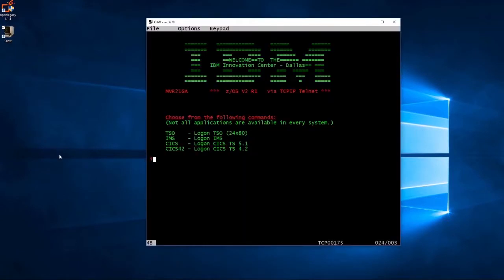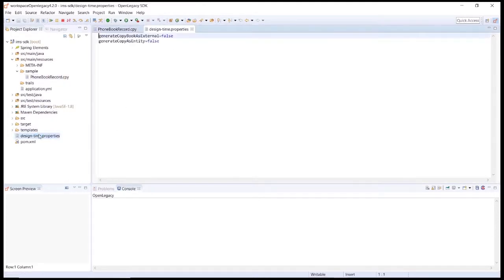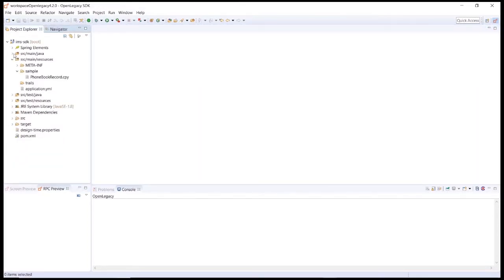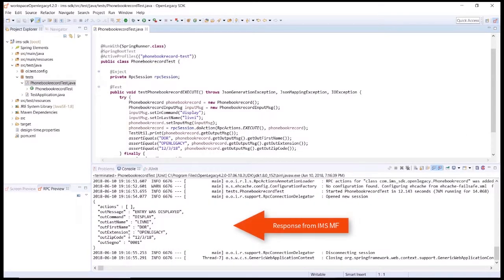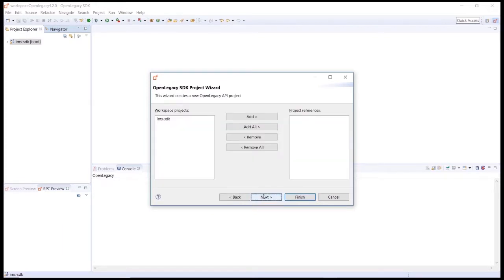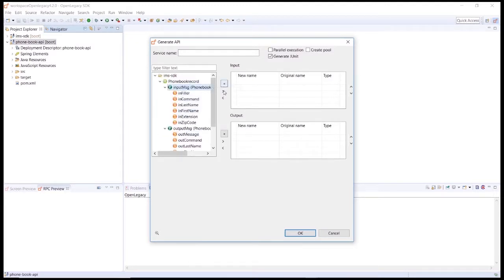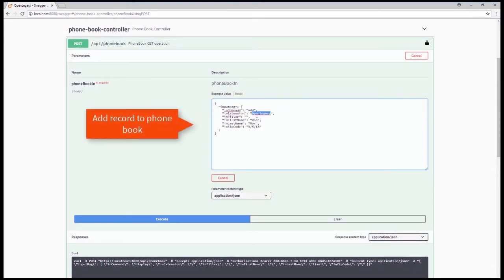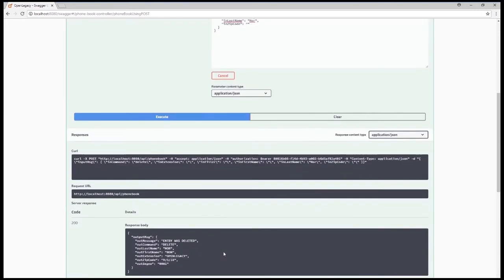How to Automatically Generate APIs for the IMS Mainframe - in a Few Easy Steps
In this demo, we show:
- the IMS mainframe application
- automatic generation of IMS MF SDK from COBOL
- REST API creation
- testing the API with Swagger